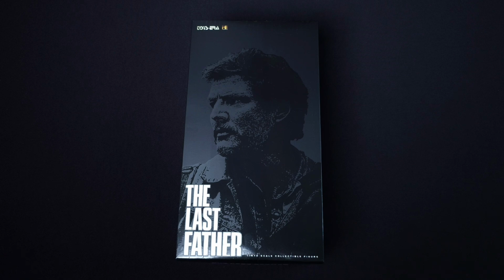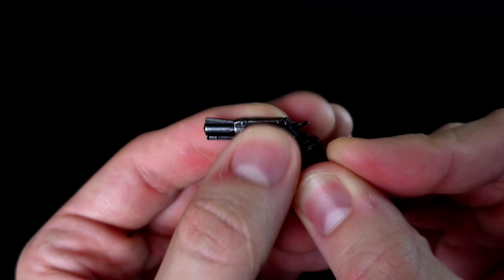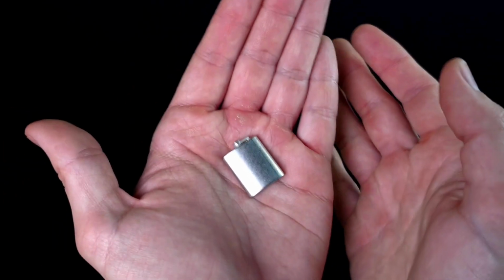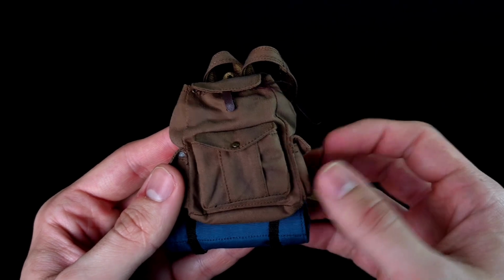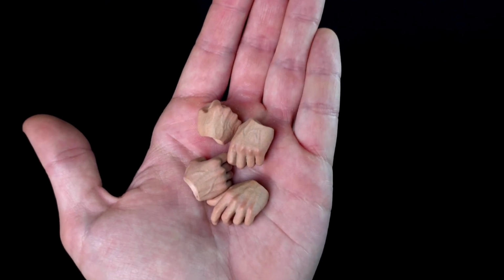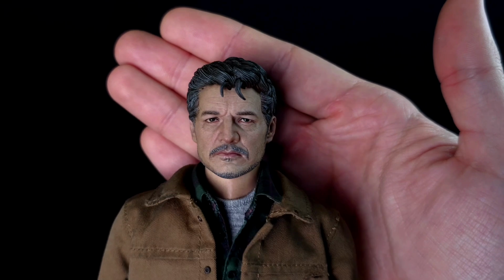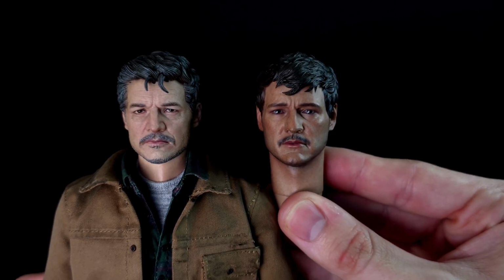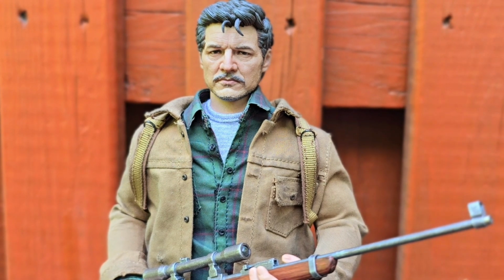Toys Era The Last Of Us Joel 'The Last Father' 1/6 Scale Figure PE015 | Unboxing & Review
Check out the r/hottoys subreddit

Collection tour coming..soonish!